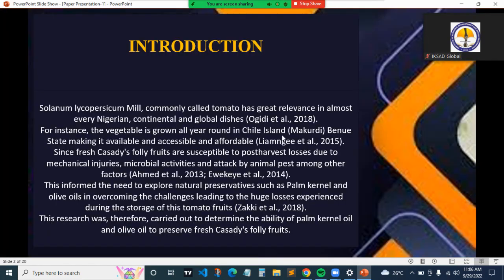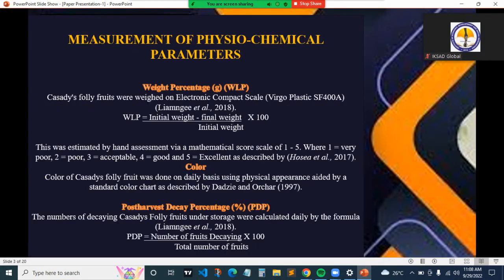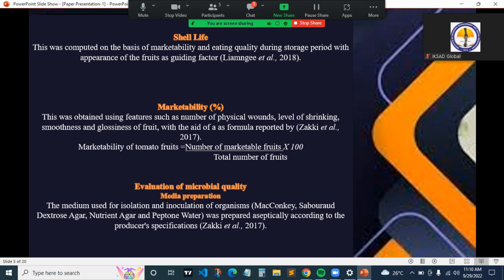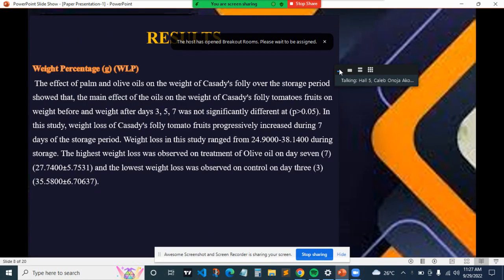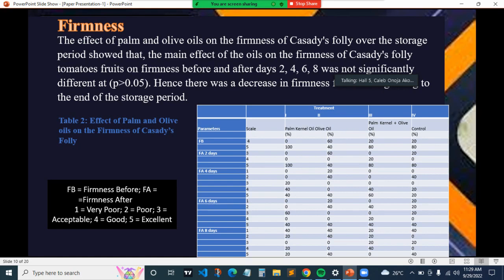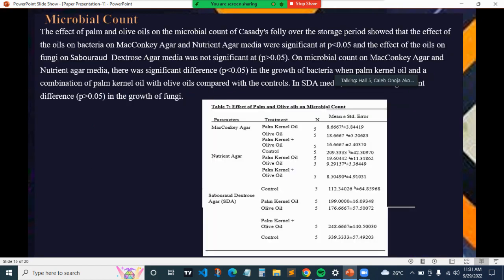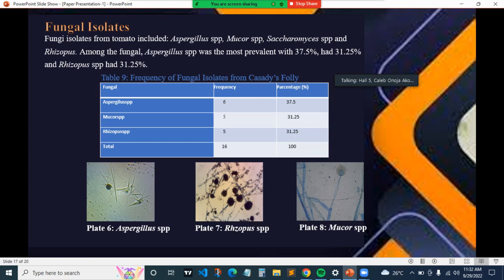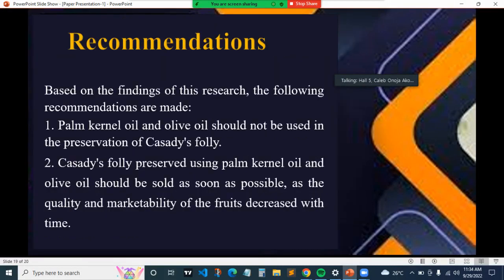Second paper presentation at the 2. nd International Istanbul Congress, Turkey.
Once again, I presented my undergraduate thesis titled 'Effect of Palm Kernel and Olive Oils' on the preservation of Casady's Folly Tomato (Solanum lycopersicum) at the 2. nd International Istanbul Congress, Turkey.

The Congress had about 21 countries in participation and was held on the 28-29 September 2022.